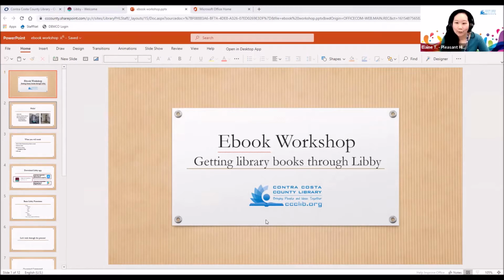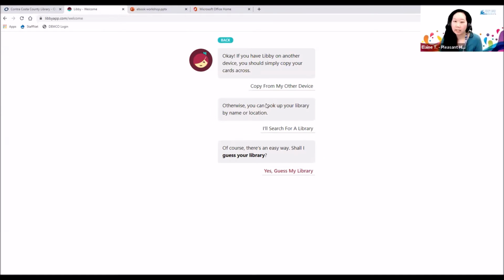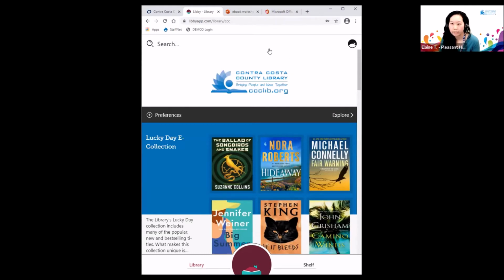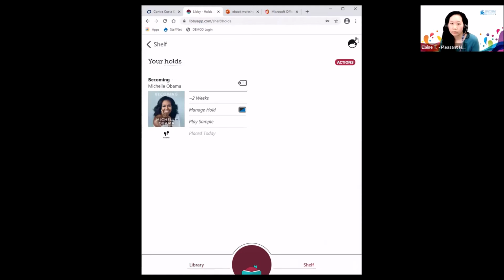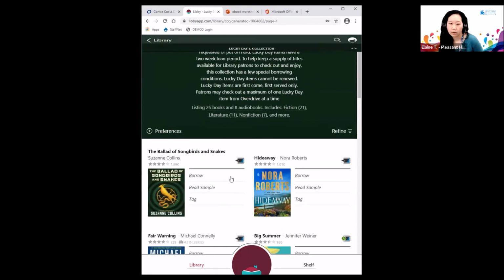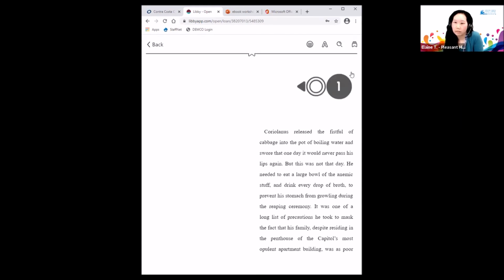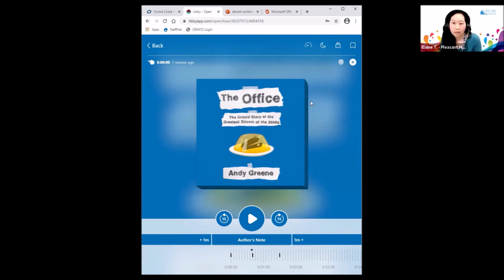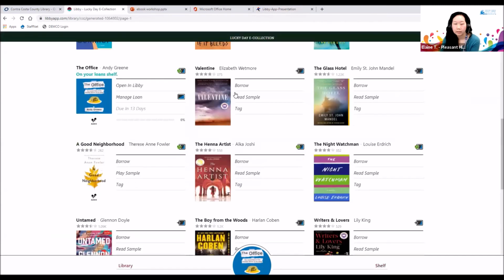How to use the Libby App for Books from the Contra Costa County Library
Learn how to download Ebooks and Audiobooks using the Libby App from the Contra Costa County Library.